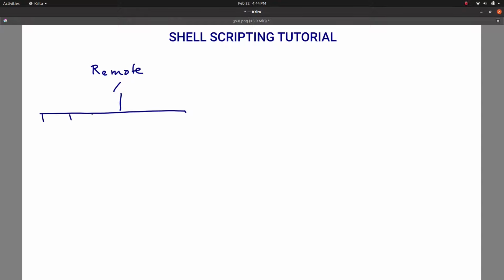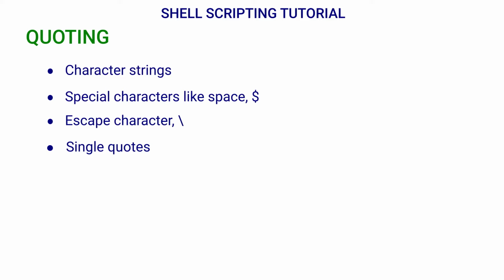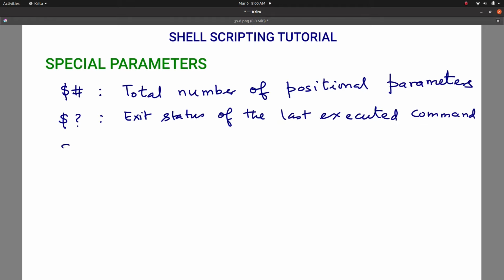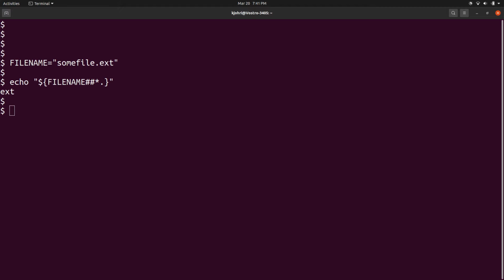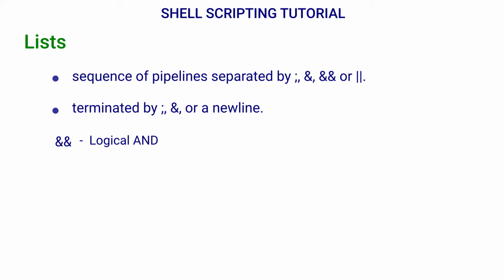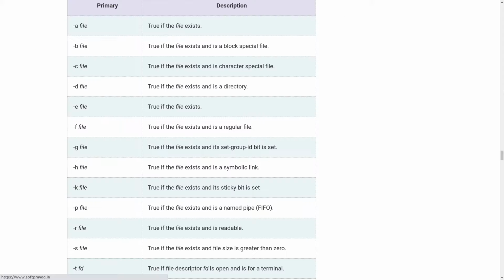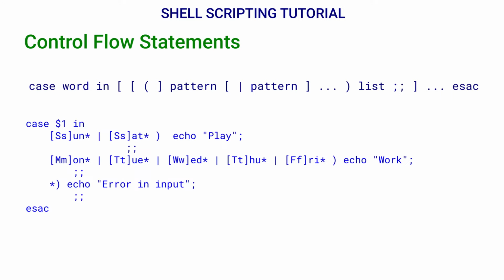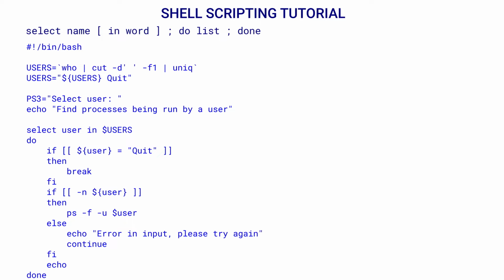Shell scripting tutorial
Shell scripting concepts and statements are explained with examples in bash under Linux.

0:00 Introduction
2:55 Parameters and Variables
4:24 Quoting
8:00 Positional parameters
8:54 Special parameters
10:48 String manipulation
17:27 Commands
27:07 Control Flow statements